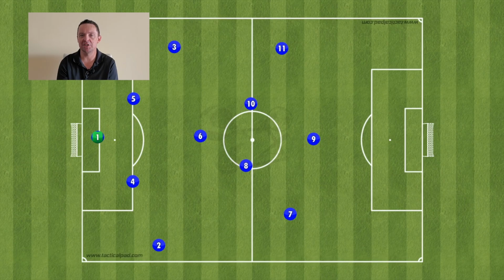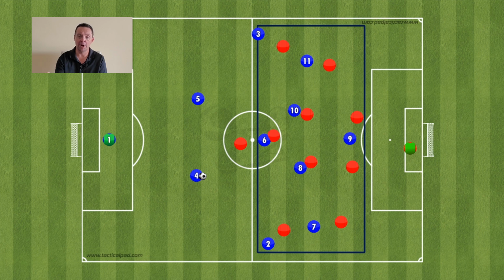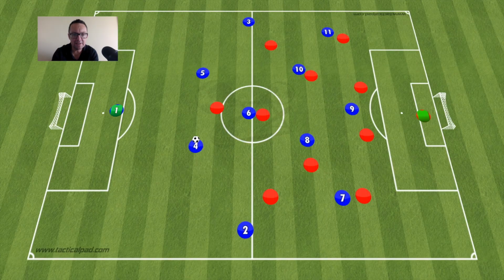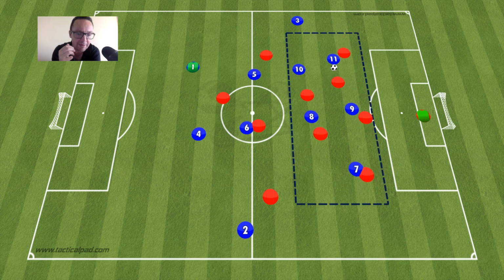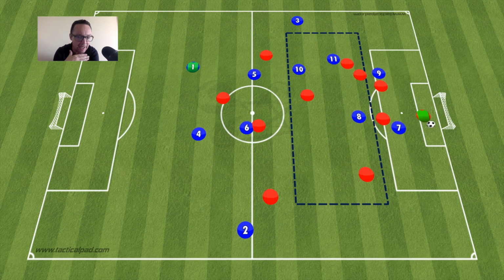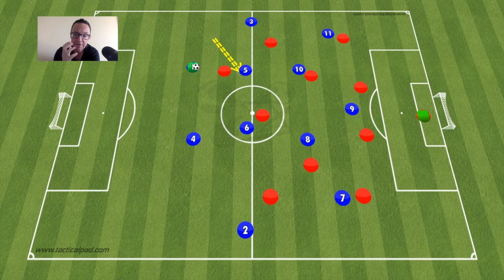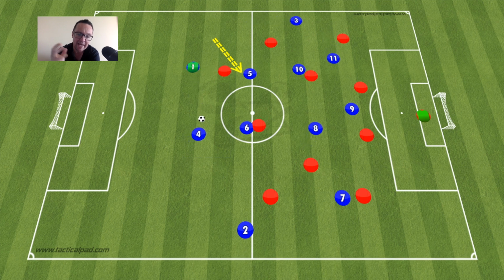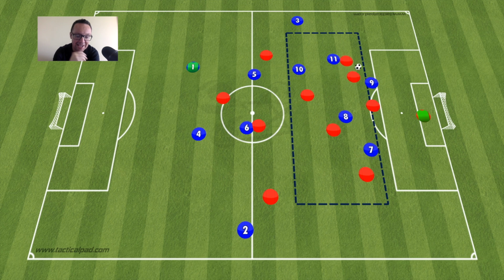3 Ways to Build & Attack Using Your Goalkeeper